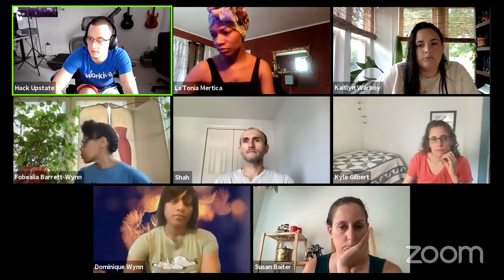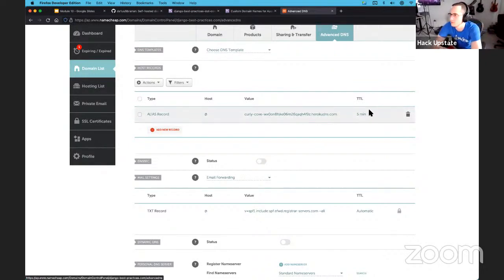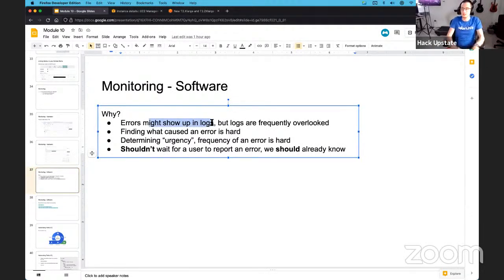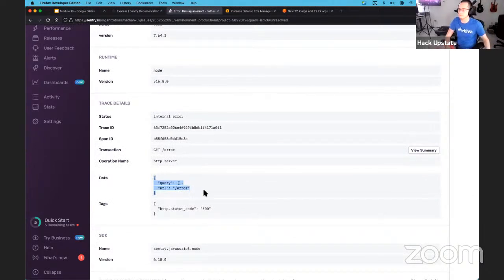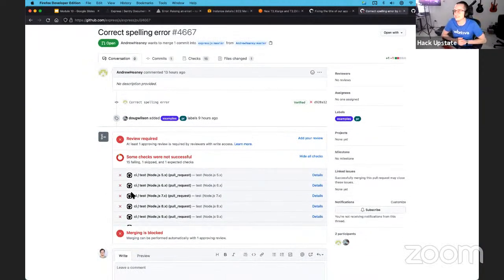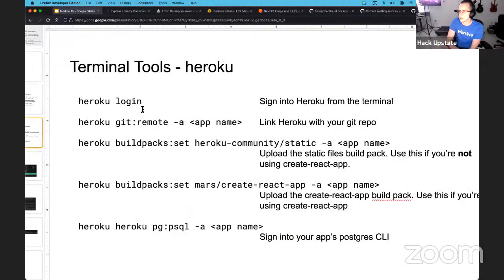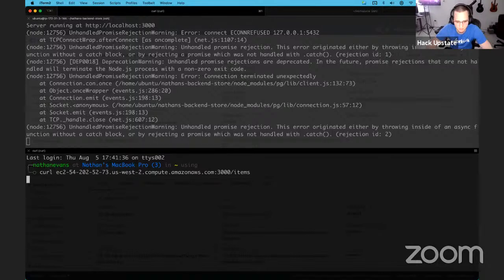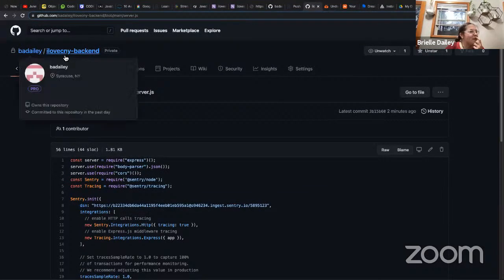August 5th, Module 10 - Devops: Monitoring, Miscellaneous